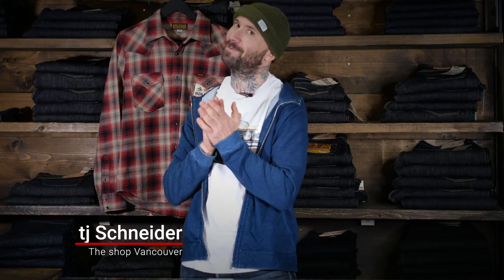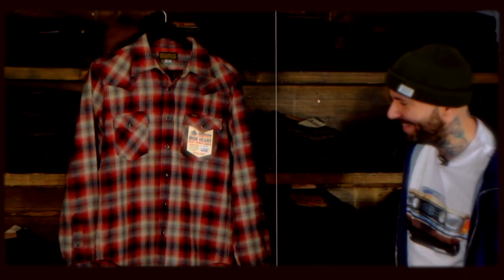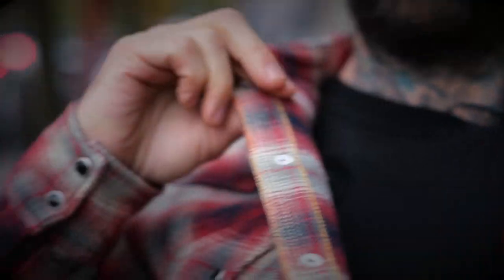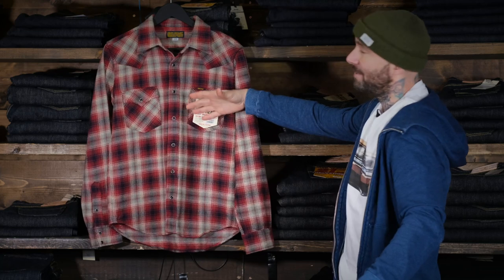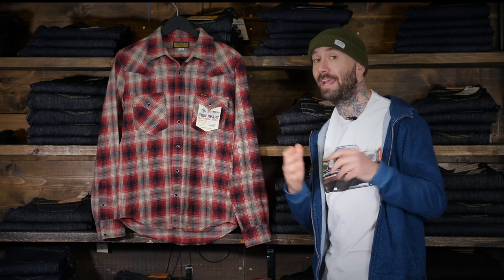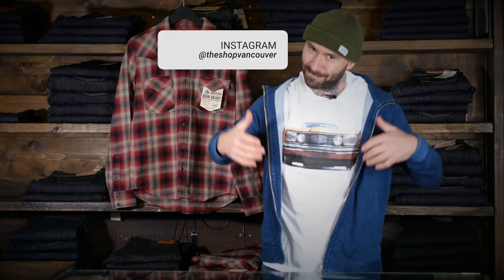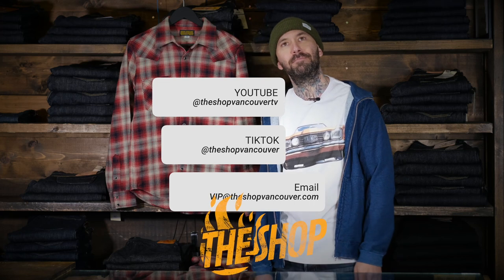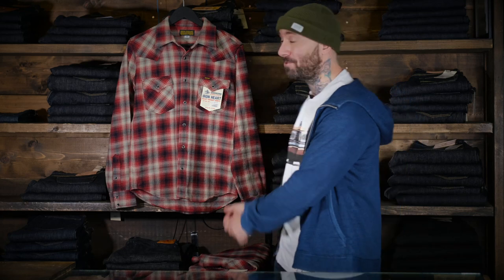Iron Heart IHSH-300 Ultra Heavy Flannel Classic Check Western Shirt - Red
Oh we got that classic fance UFH in stock
To a great extent, our ultra heavy flannel (UHF) shirts define Iron Heart: heavy, rugged, but amazingly wearable. This western shirt is an exclusive red 'classic check' 12oz fabric, woven with Aspero cotton from the foothills of the Andes mountains. We double brush it on the inside and single brush it on the outside, resulting in a very soft yet substantial, thick, warm and windproof flannel

Western shirt
12oz Aspero cotton
UHF (ultra heavy flannel)
Iron Heart original 12oz ultra heavyweight classic check in red
Single brushed on face and double brushed on reverse
Black Iron Heart logo’d Permex snaps
Button at the collar
Two external snap fastened chest pockets
Single, double and triple needle stitch construction
Yellow bobbin thread
One-washed - potential to shrink half a size with continual or very hot washing/tumble drying